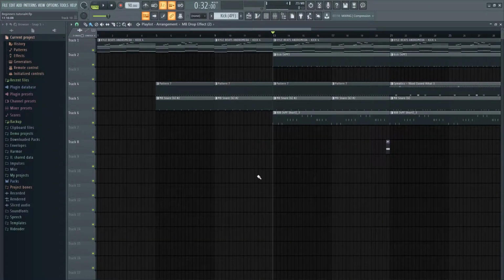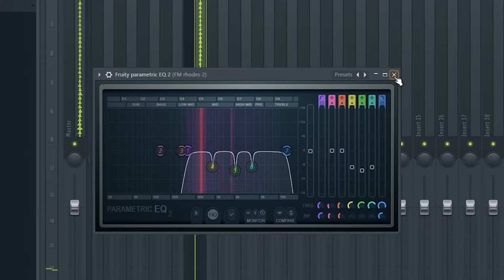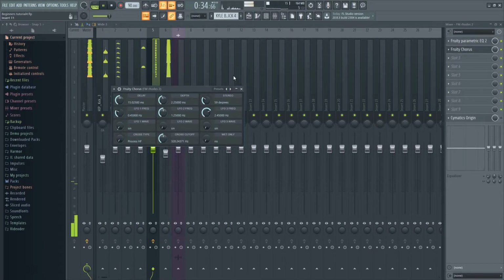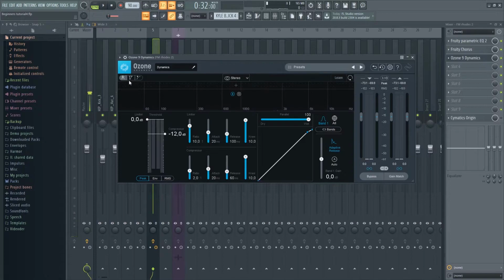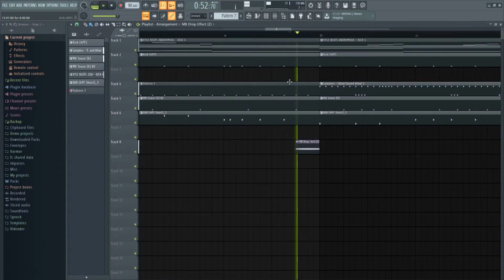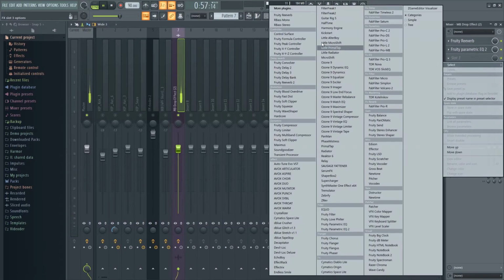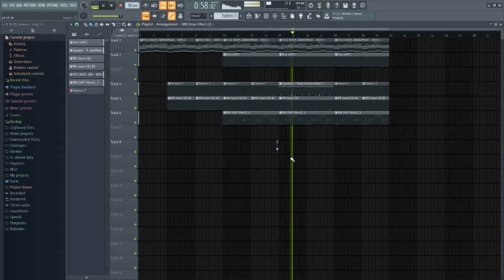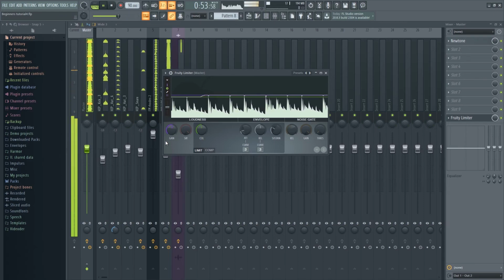Mixing and Mastering! | FL Studio Beginners Tutorials (Ep. 8)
Welcome back!😁